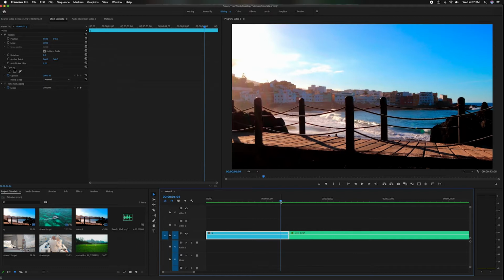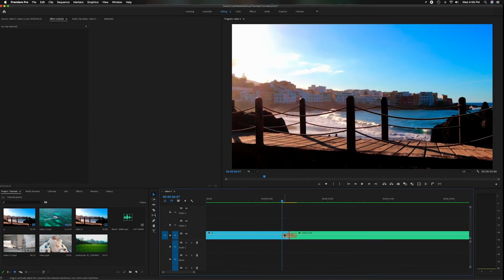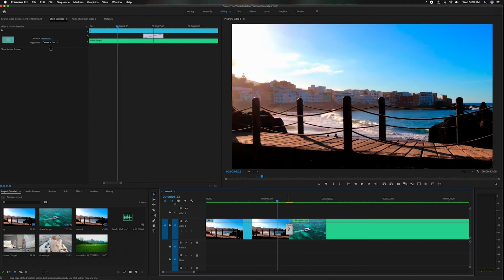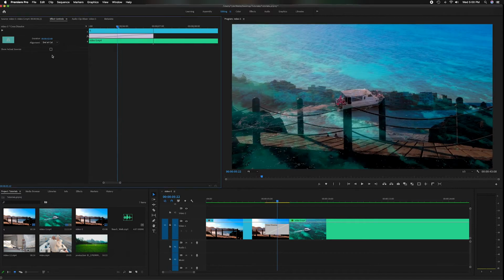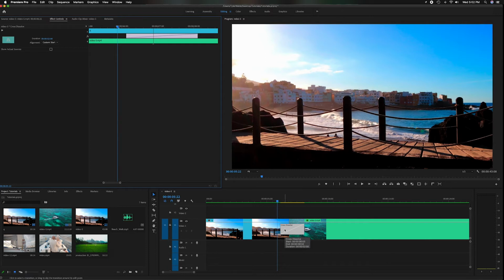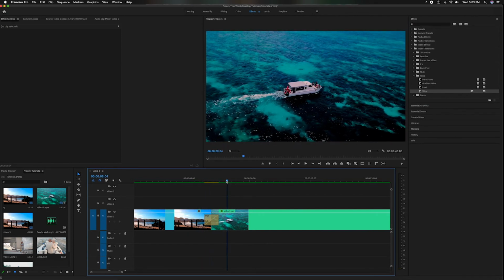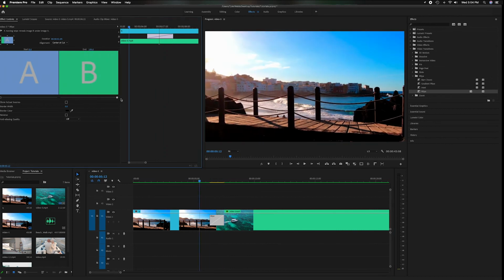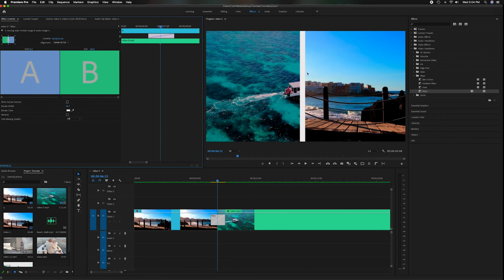How To Add VIDEO TRANSITIONS In Adobe Premiere Pro CC 2020